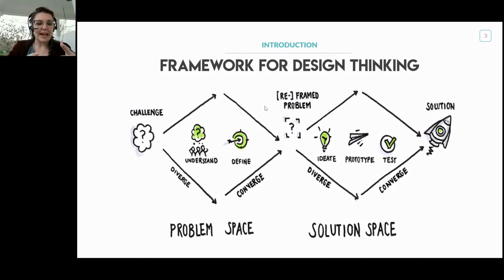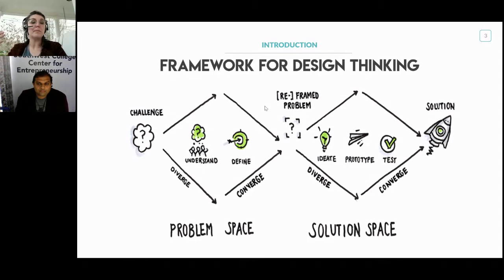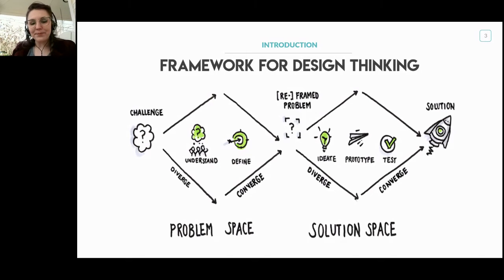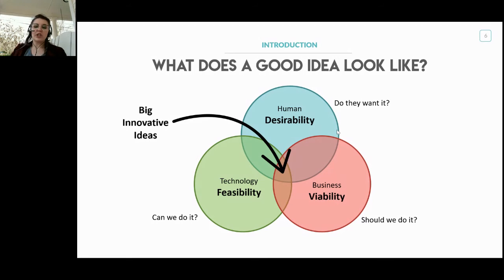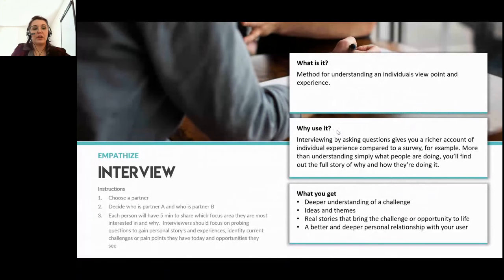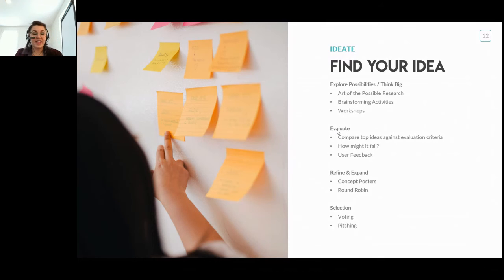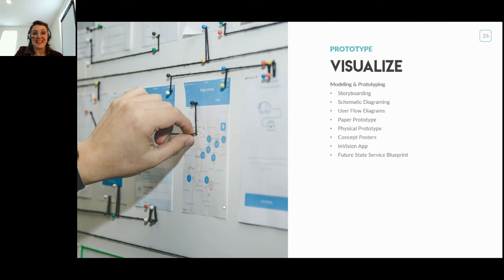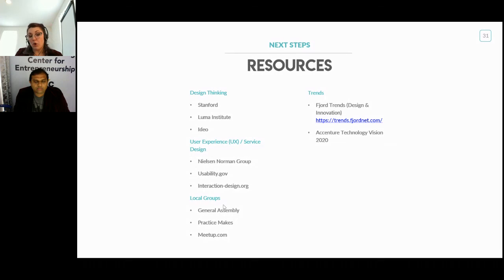TiE University - TiE South - HackU/Team Build: Stage 3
SKILL BUILD (DESIGN THINKING)

INSPIRATION! (EXPERT SPEAKERS)